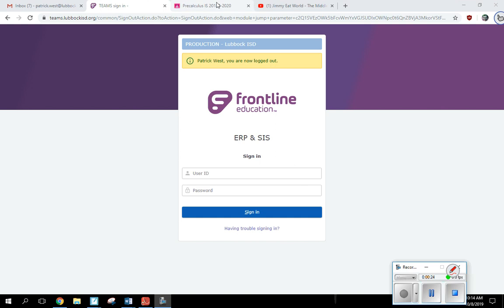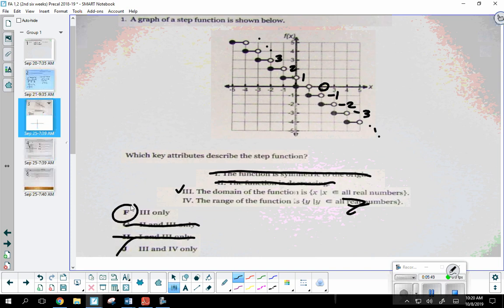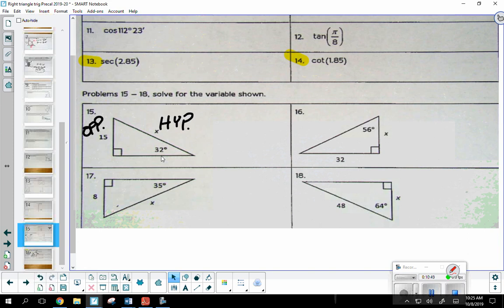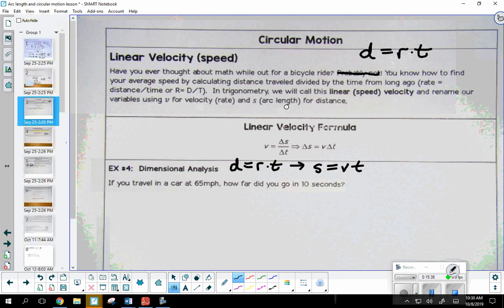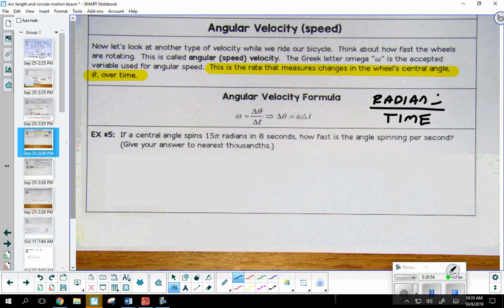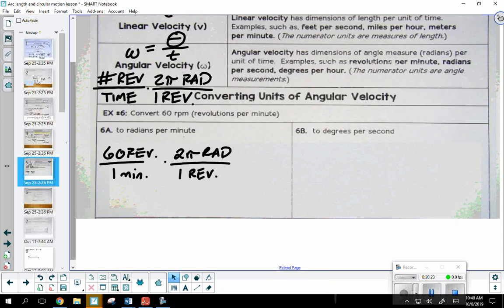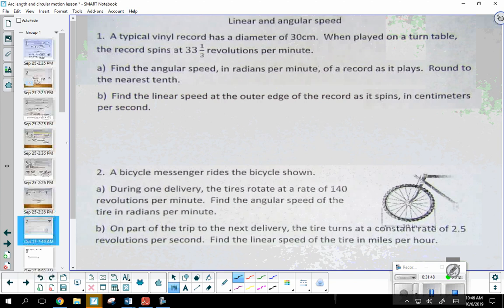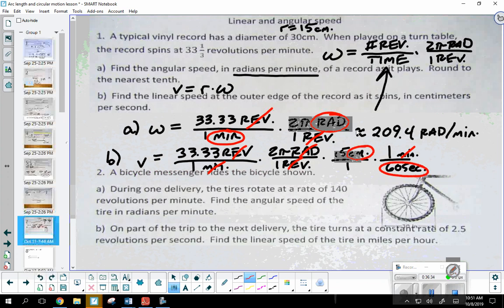Acr length and circular motion lesson part 2 10 8 19